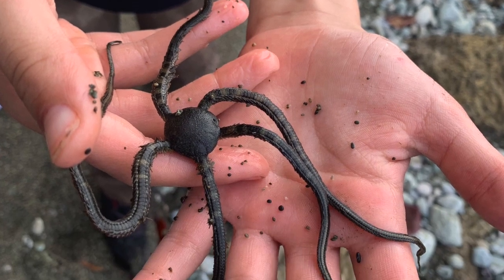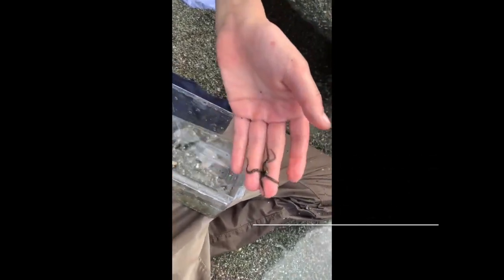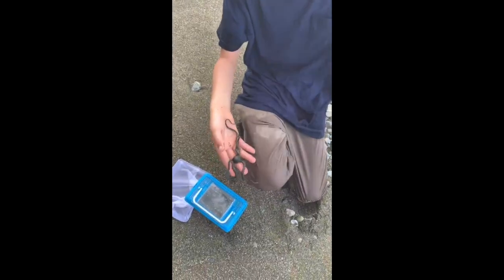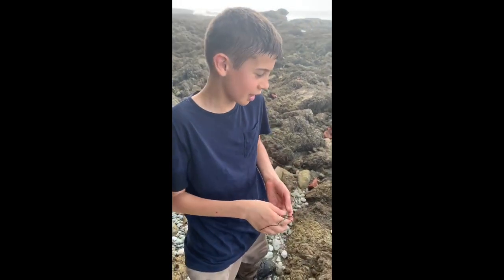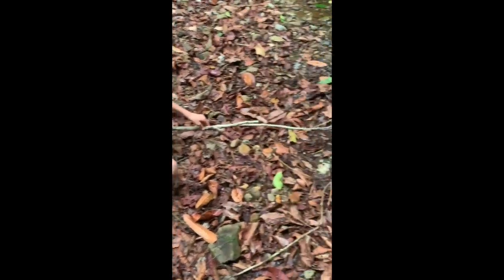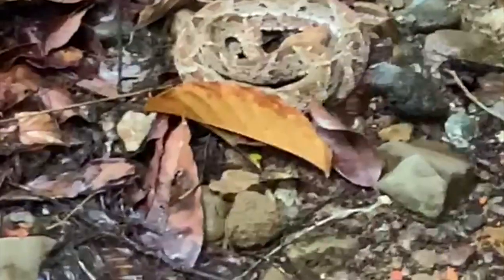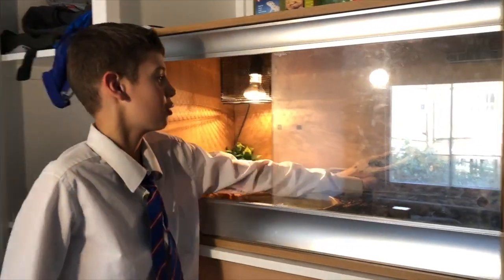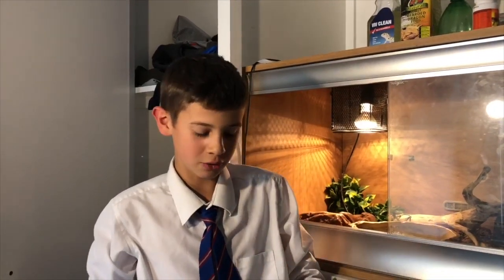Costa Rica trip-Fer de lance,brittle stars,whip scorpion and more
In this video we come across the dangerous fer de lance and put a whip scorpion on my face! We also feature many more species. So get ready for more Costa Rica videos and enjoy.